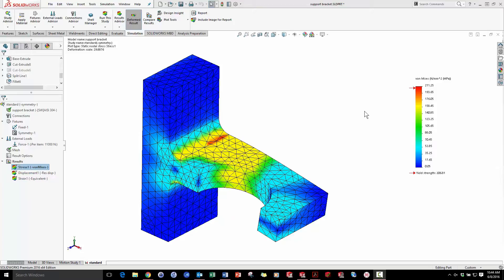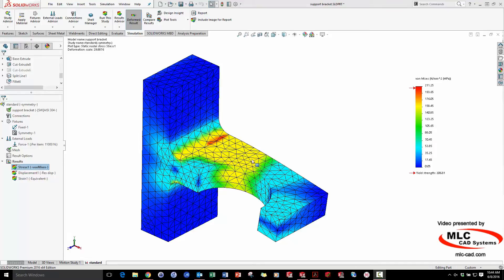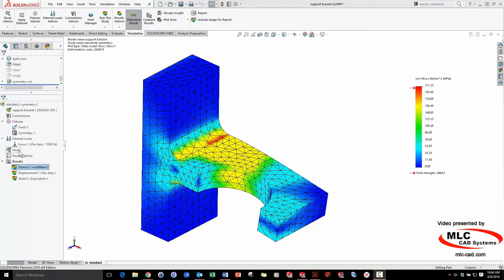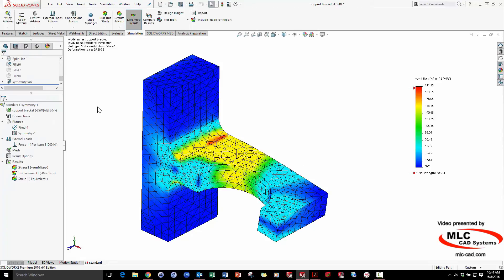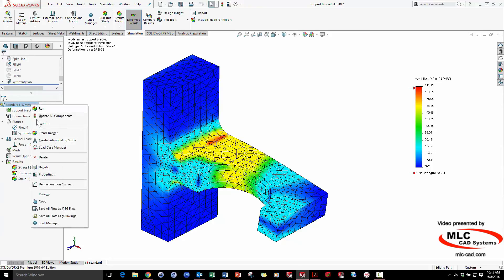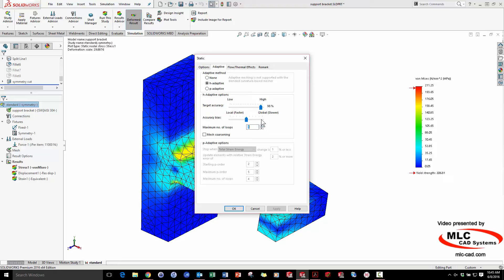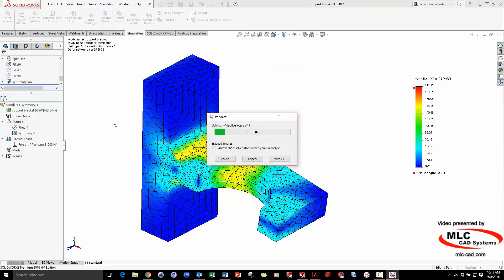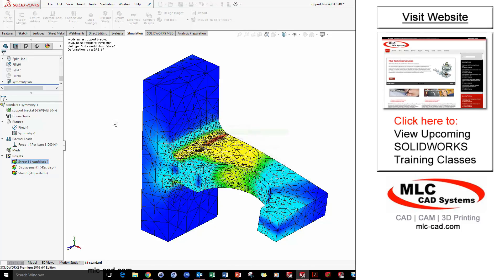SOLIDWORKS Simulation Tip: Mesh Triangles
Improve the efficiency of your SOLIDWORKS Simulations with mesh triangles.